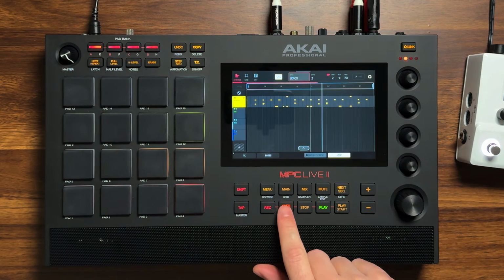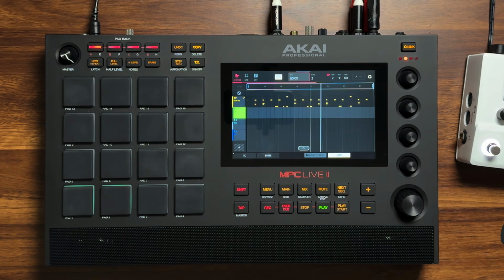MPC 3.0 live looping tutorial!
00:00 - musical intro
00:50 - what we’re doing here
02:00 - intro to arrange window
02:36 - setup
03:57 - demo
06:40 - outro